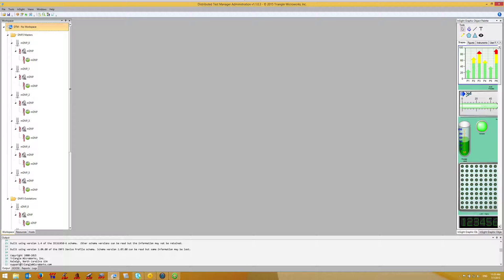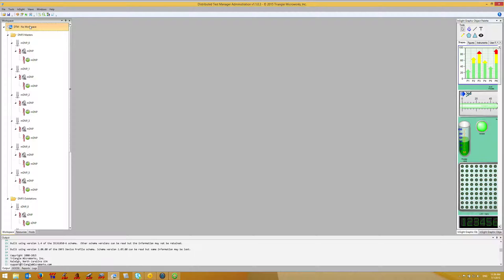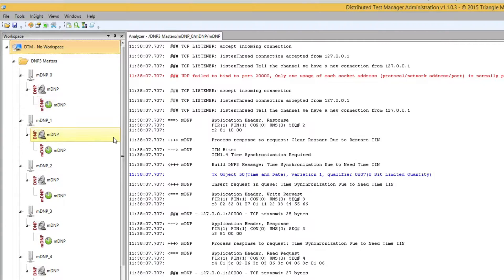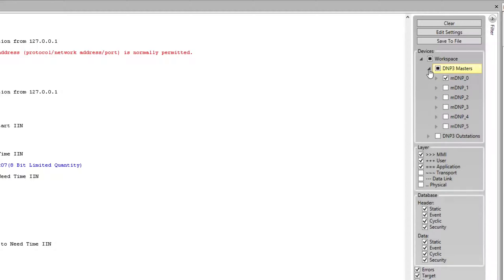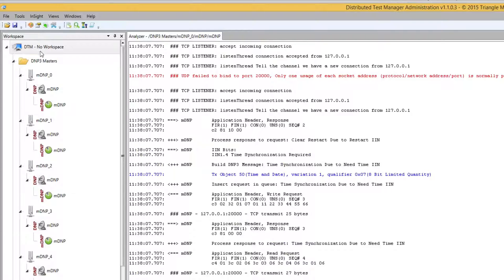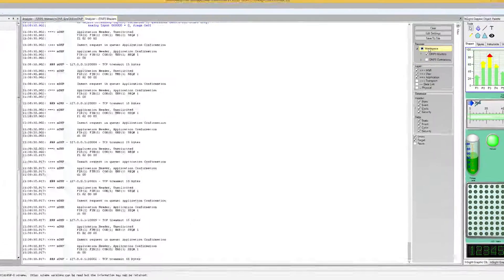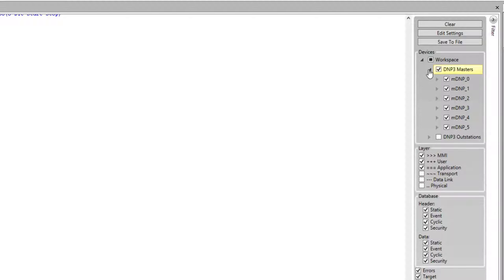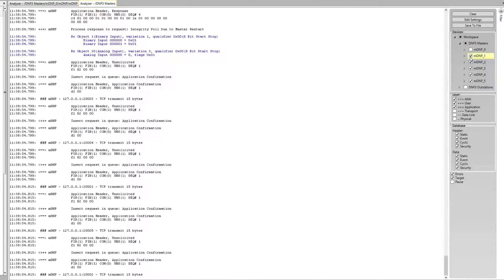4 DTM DNP3 Protocol Analyzer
This video demonstrates how to use the DNP3 protocol analyzer in the Triangle MicroWorks Distributed Test Manager (DTM).